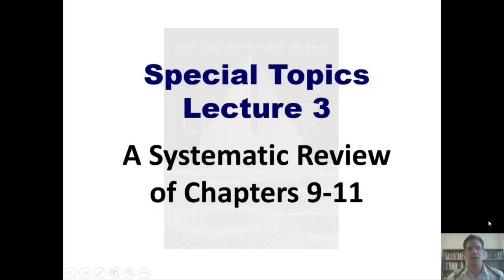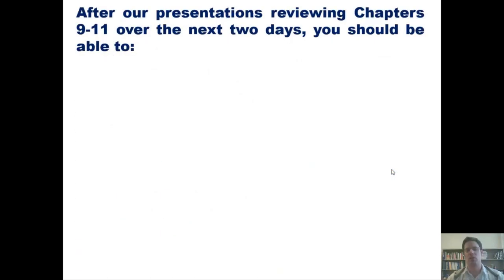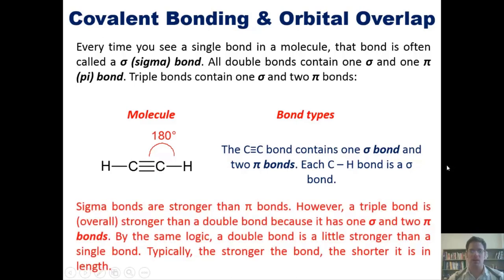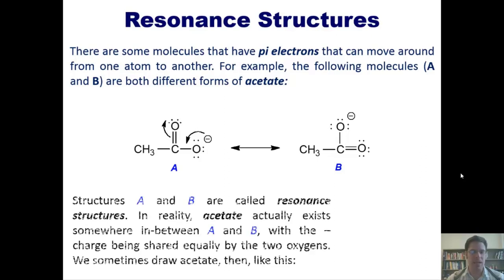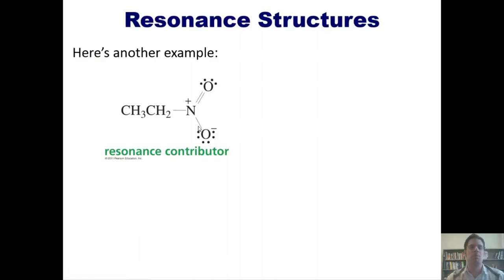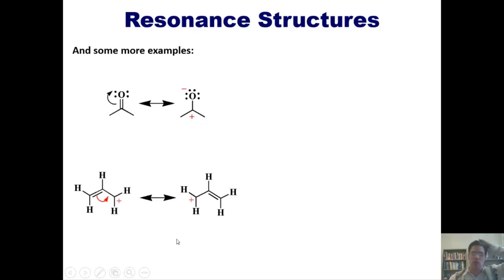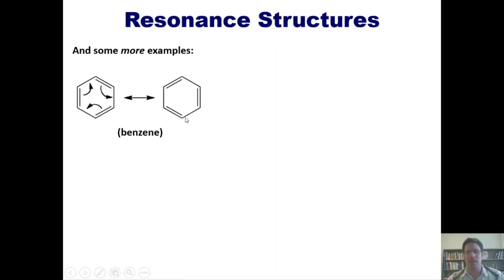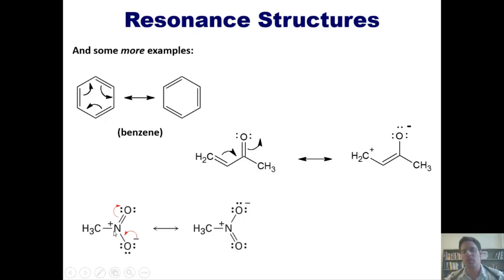Special Topics 3 – A Systematic Review of Gen-Chem: Part 1 of 4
In this continuation of my systematic reviews of all of our first semester of general chemistry, I’ll teach you how to determine which bond (a single, double, or triple) is the shortest. I’ll also teach you how to draw resonance structures and identify the bond angles around different atoms in different resonance structures.